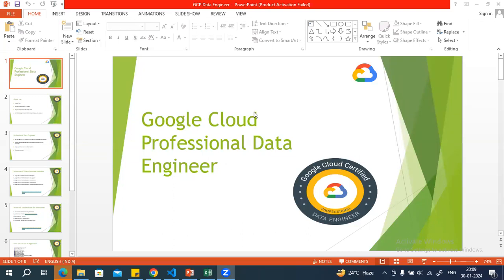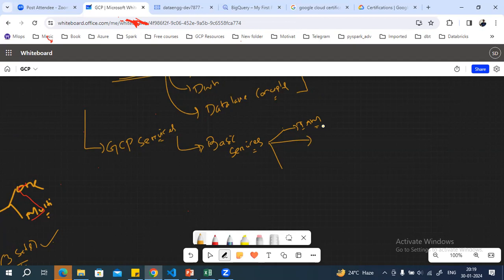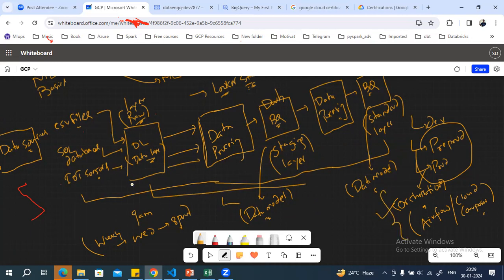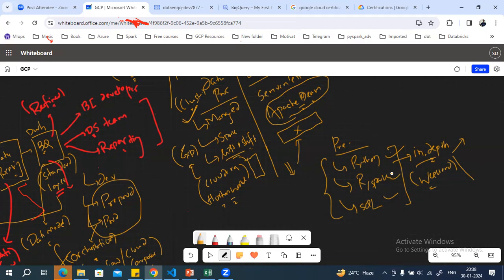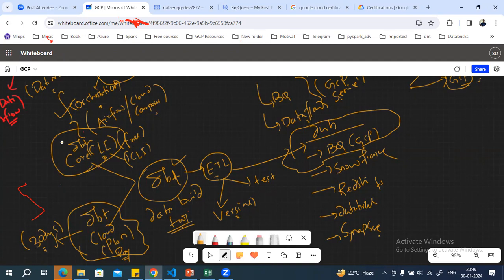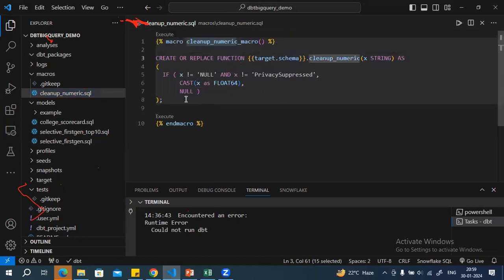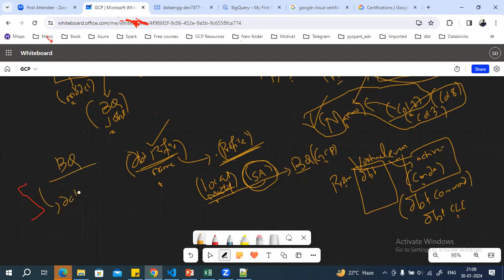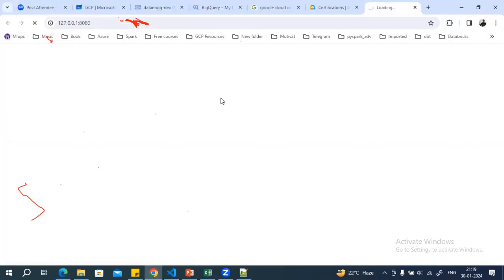GCP_Data_Engineer Demo by Swagat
A Professional Data Engineer enables data-driven decision making by collecting, transforming, and publishing data. A Data Engineer should be able to design, build, operationalize, secure, and monitor data processing systems with a particular emphasis on security and compliance; scalability and efficiency; reliability and fidelity; and flexibility and portability. A Data Engineer should also be able to leverage, deploy, and continuously train pre-existing machine learning models.

*Prerequisites:*

 If you’re already a data scientist, a data engineer, data analyst, machine learning engineer or looking for a career change into the world of data, the Google Cloud Professional Data Engineer Certification is for you.
 Being able to use cloud technologies is becoming a requirement for any kind of data focused role.
 Learners should be familiar with the fundamentals of cloud computing and relevant practical experience

 Google recommends 3+ years of industry experience and 1+ years designing and managing solutions using GCP for professional level certifications.
 Data professionals

*Certification:*  GCP Professional Cloud Collaboration Engineer (GCP PDE )

*Key Features:*

 Online Training
 Fastrack & Normal Track
 Resume Modification
 Mock Interviews
 Video Tutorials
 Training Materials